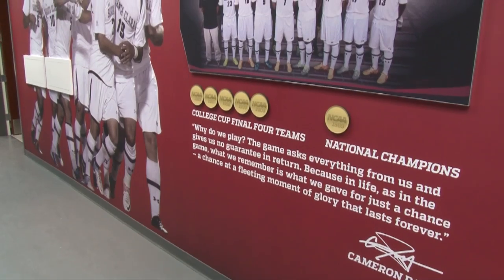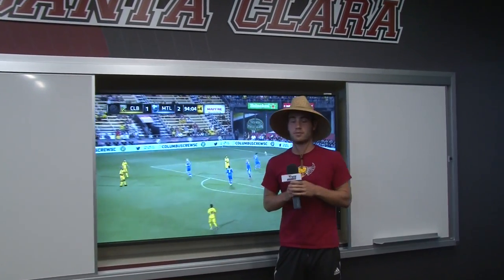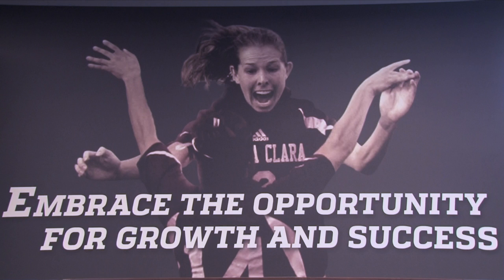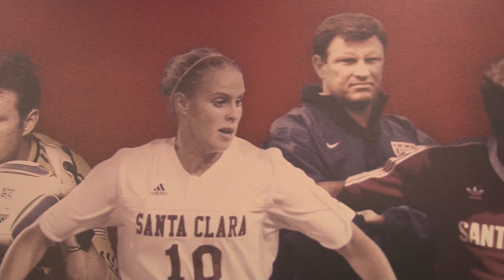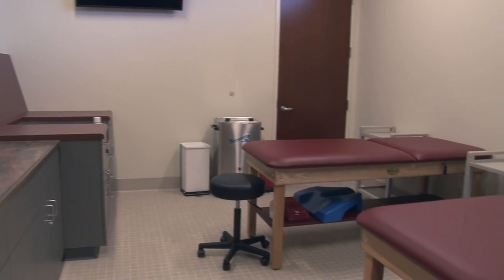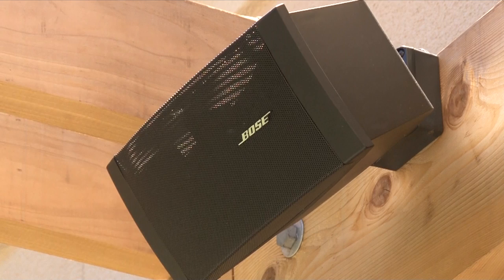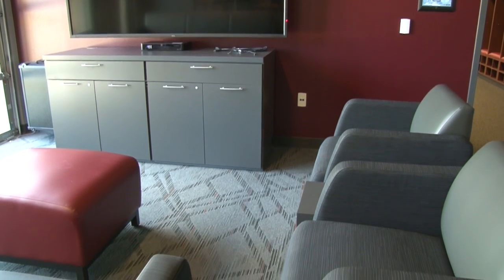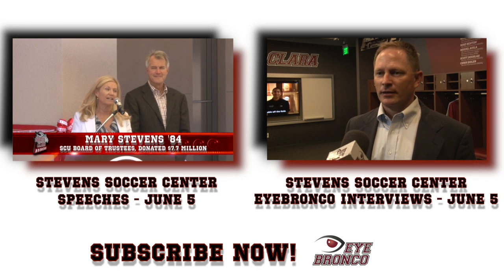EYEBRONCO: Stevens Soccer Training Center Tour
Santa Clara soccer players Matt Steurer and Dani Weatherholt take you inside the new Stevens Soccer Training Center, part of a $7.7 million gift from Mary and Mark Stevens, for an exclusive tour. Get a look at the state-of-the-art features and amenities in this EYEBRONCO video! Music by audionautix.com.

ABOUT SANTA CLARA UNIVERSITY:
Santa Clara University, a comprehensive Jesuit, Catholic university located 40 miles south of San Francisco in California's Silicon Valley, offers more than 9,000 students rigorous undergraduate curricula in arts and sciences, business, and engineering; master's degrees in business, education, counseling psychology, pastoral ministry, and theology; and law degrees and engineering Ph.D.s. Distinguished nationally by one of the highest graduation rates among all U.S. master's universities, California's oldest operating higher-education institution demonstrates faith-inspired values of ethics and social justice.